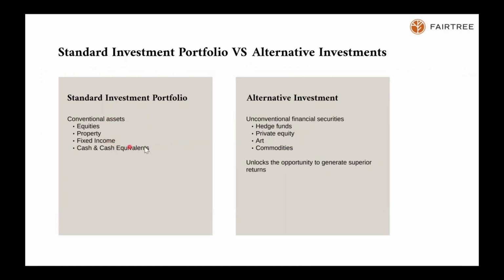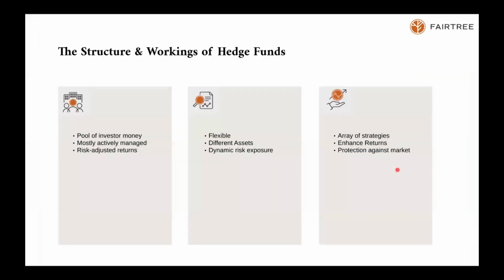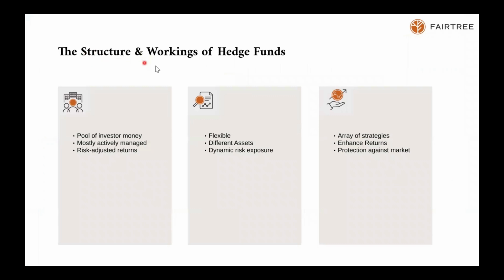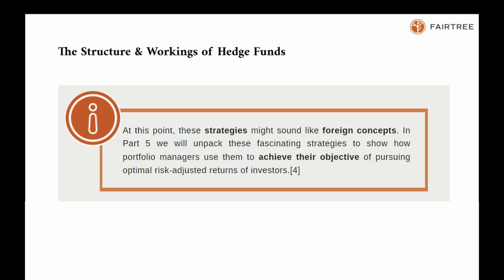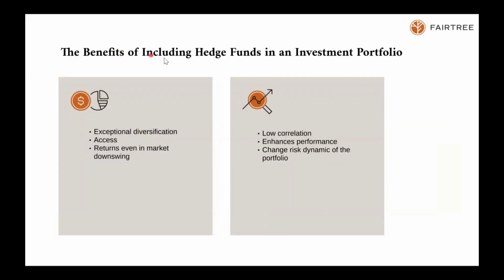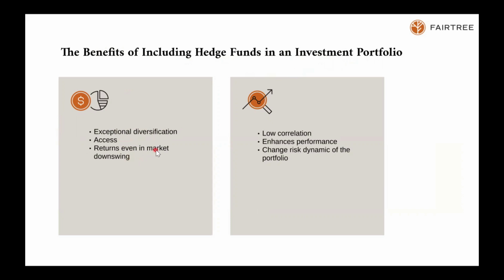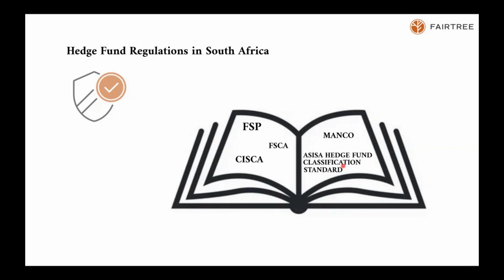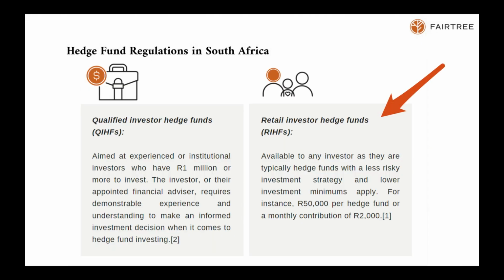Part 1 Unpacking the World of Hedge Funds with Fairtree